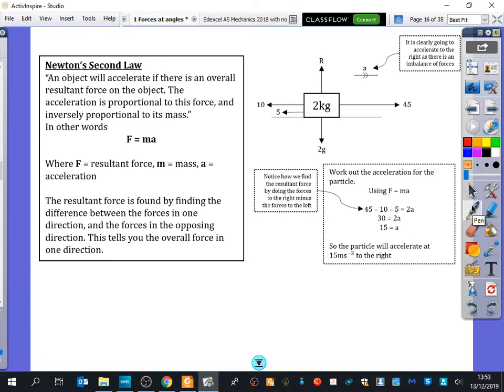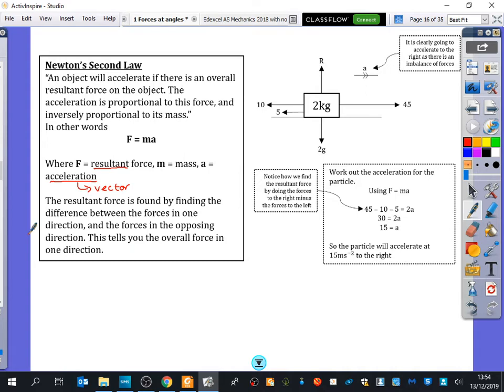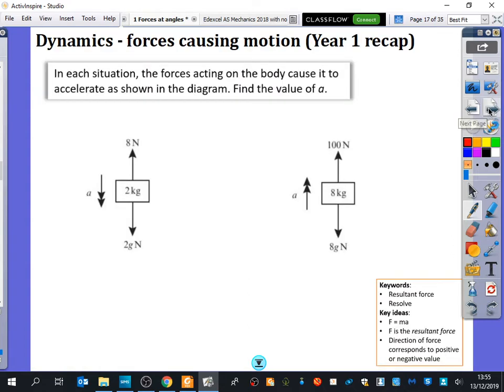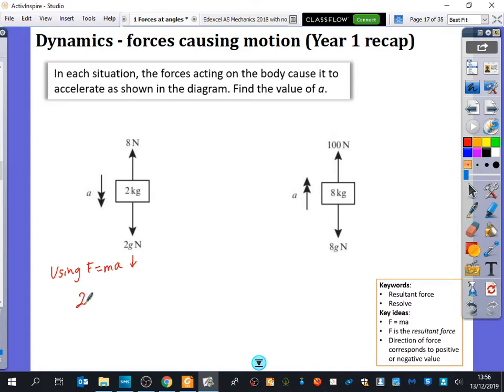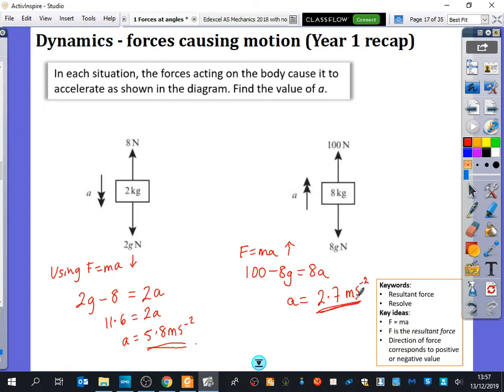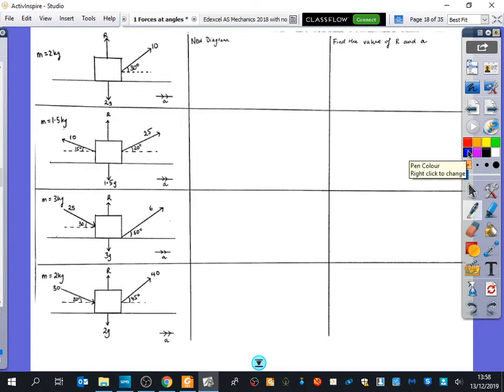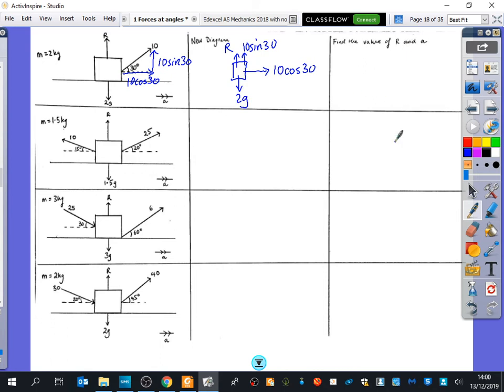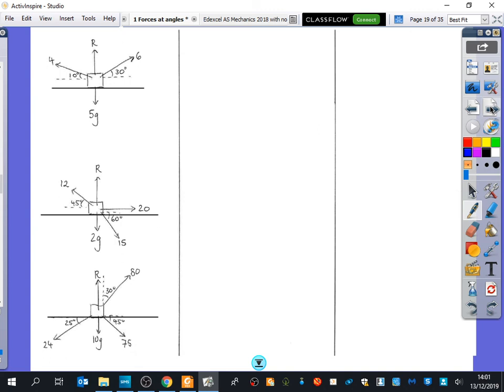UNLISTED Forces 3 • Dynamics • Mech2 pre-Ex5B • 👾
Fri 13/12/19